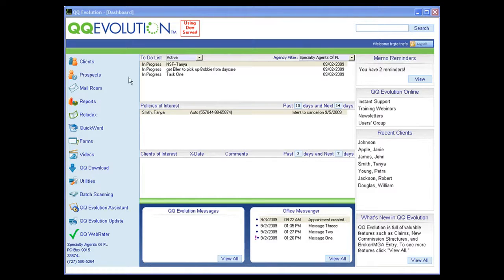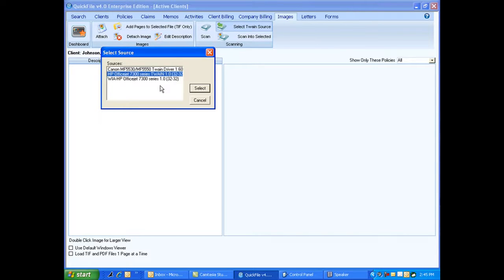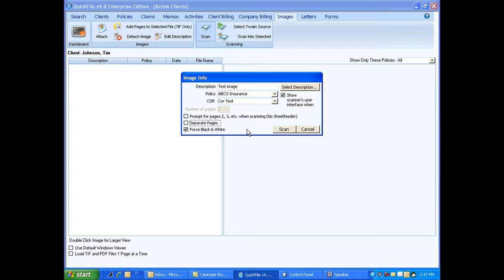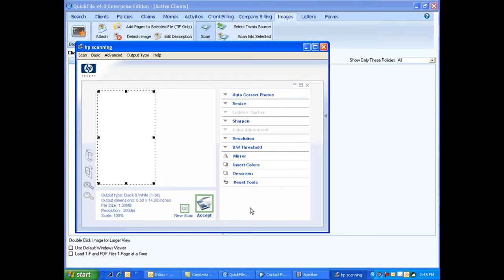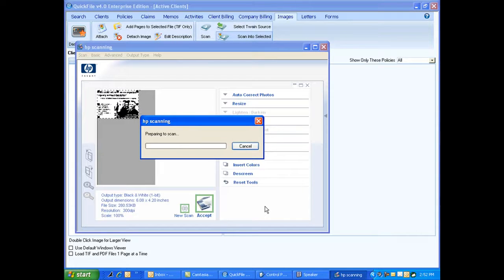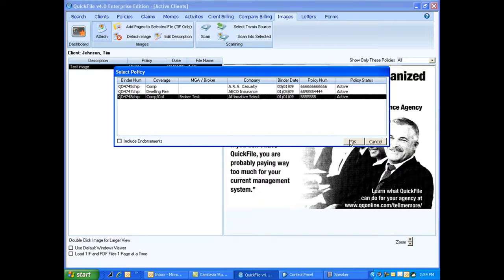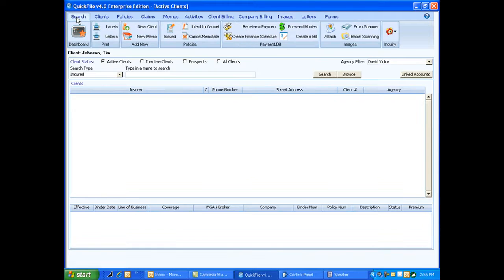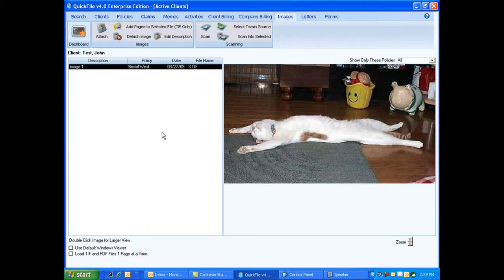QQEvolution - How do I use the Images section?